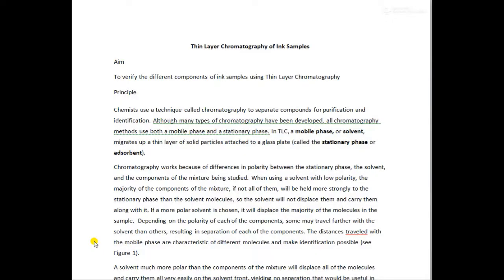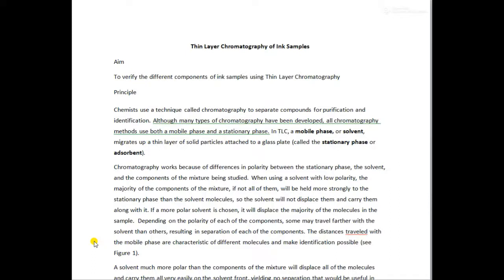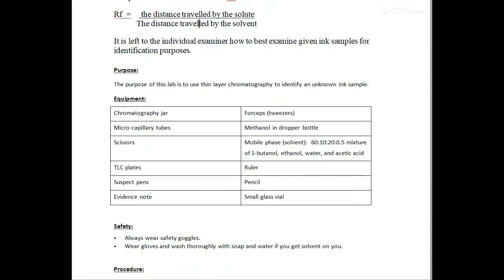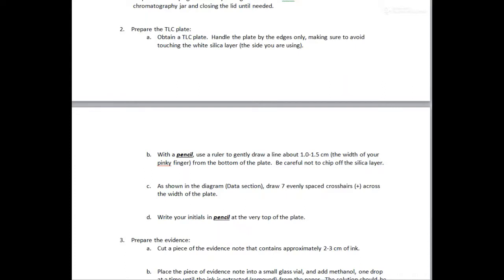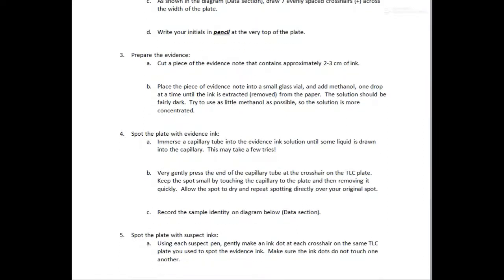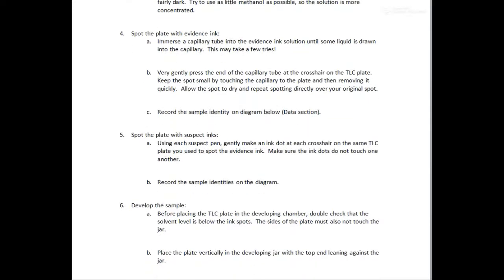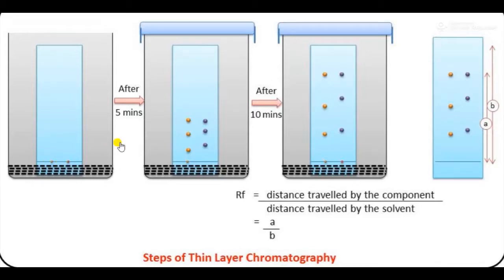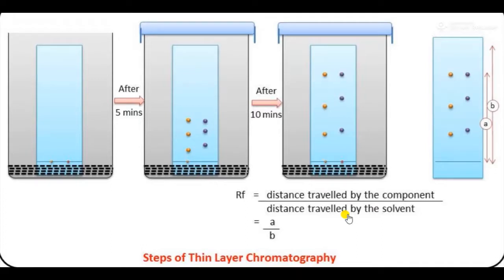Thin Layer Chromatography of ink samples- lecture